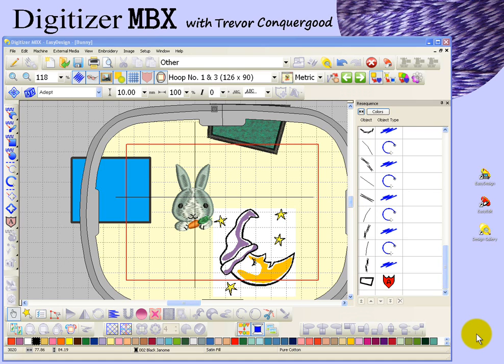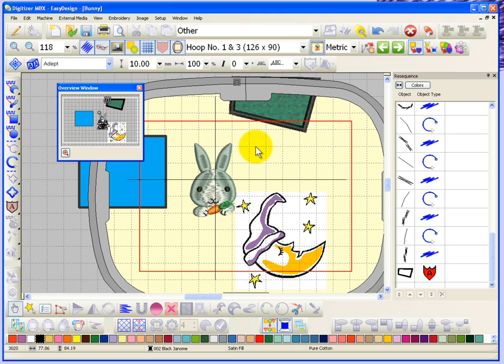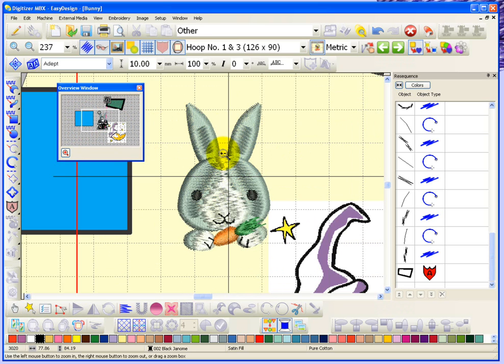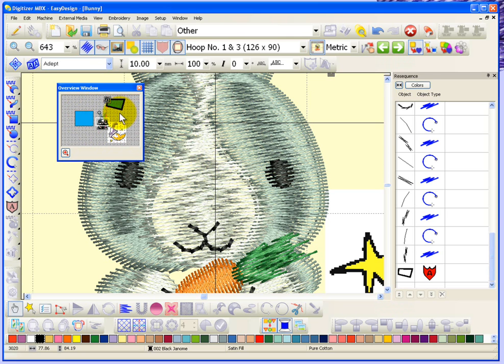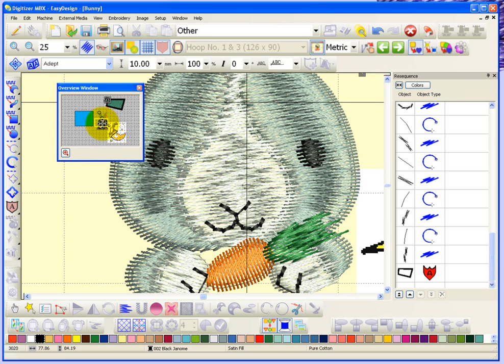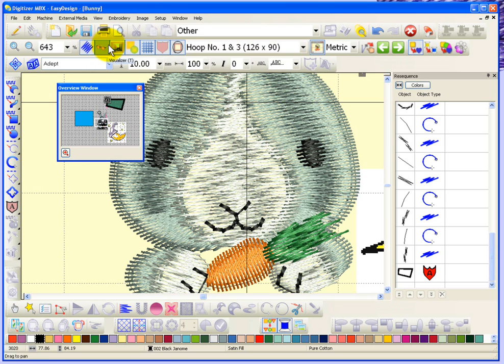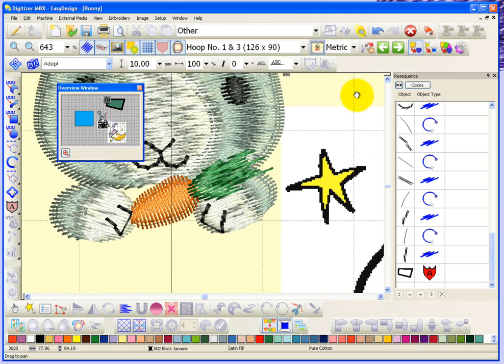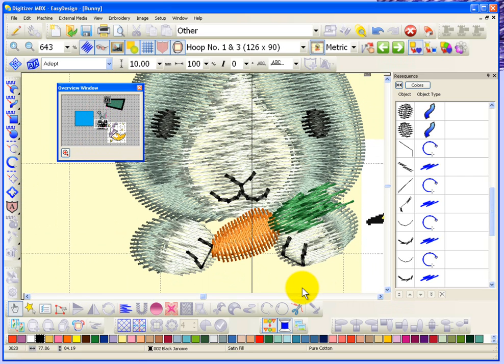Digitizer MBX Tutorial - Overview and Pan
This video is a demonstration on how to use the overview window and see your entire design at a glance.  See how to zoom in and then use the Pan function to quickly move the screen around the design.